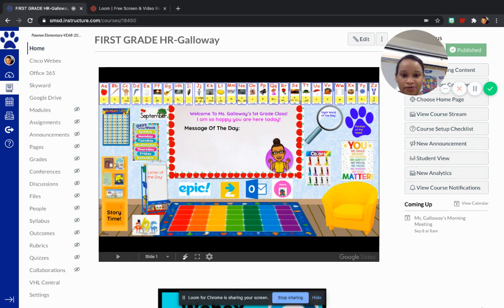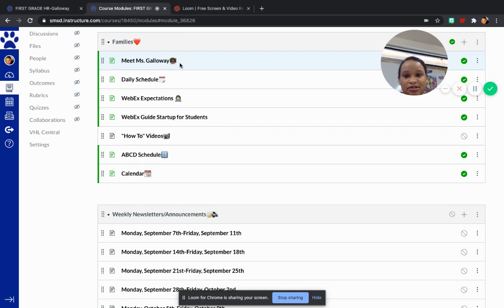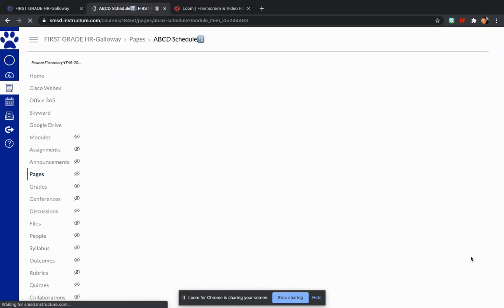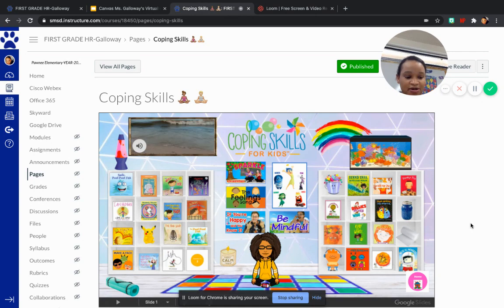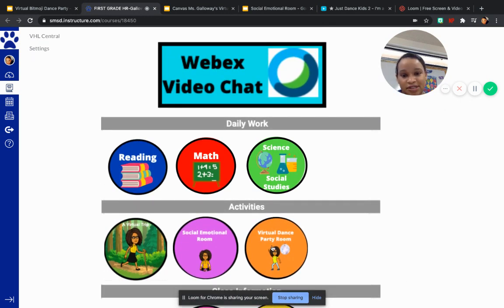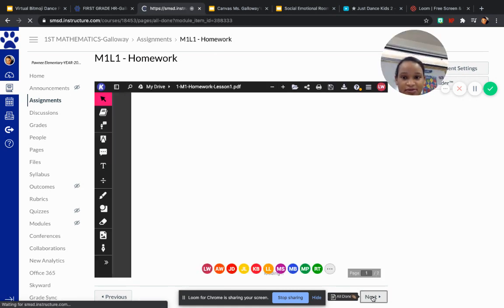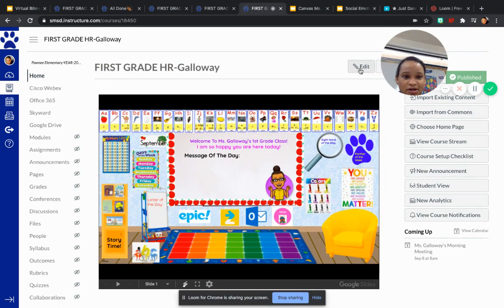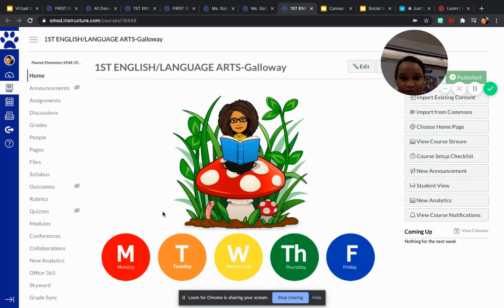My Canvas Class Tour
I have finally made a decision of my class layout haha! I hope you find this video helpful for your virtual class and you. Remember do what works best for your class and you! You are amazing, and you will do amazing!